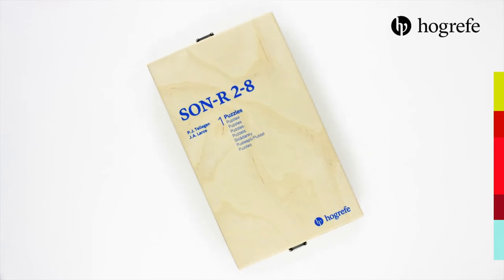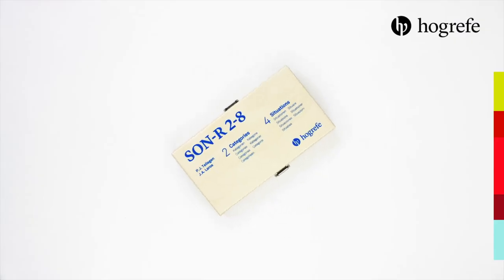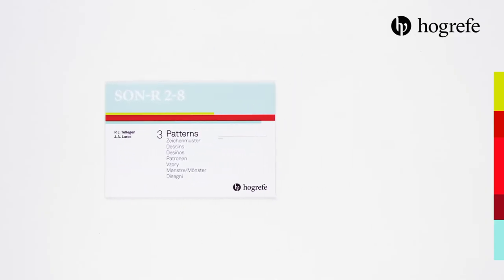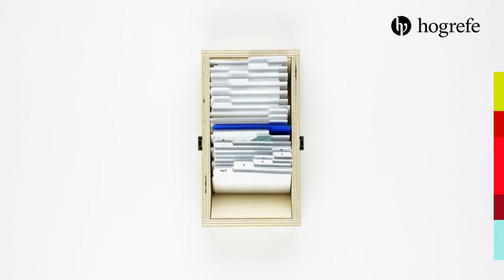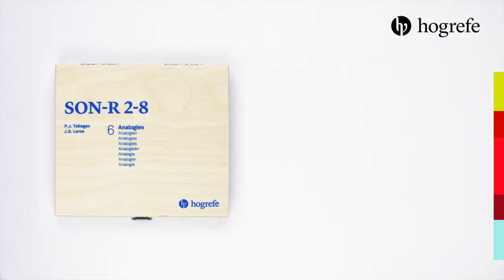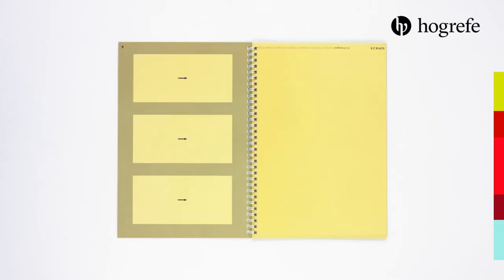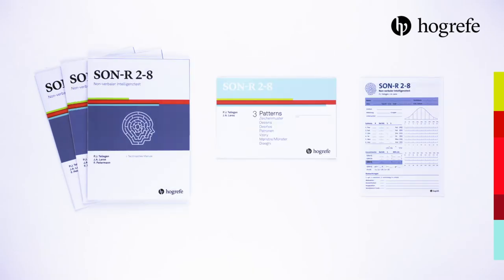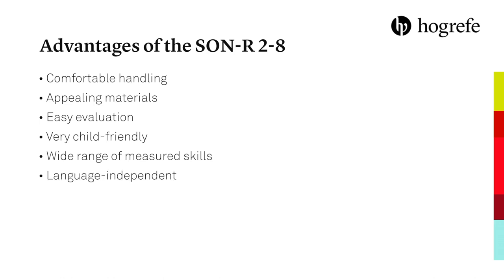SON-R 2-8 Non-Verbal Intelligence Test